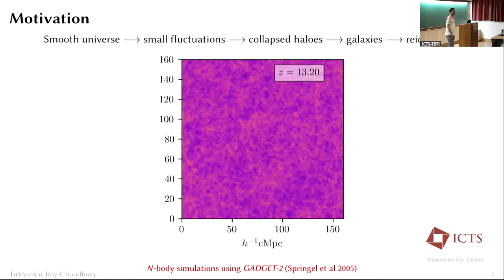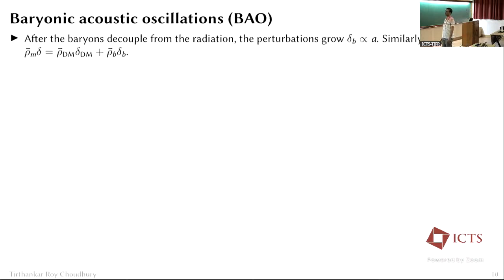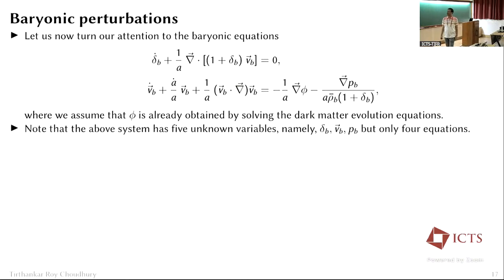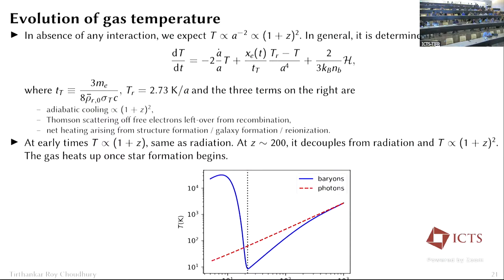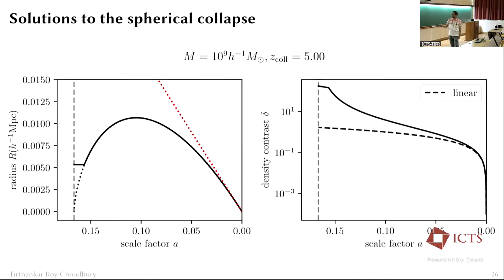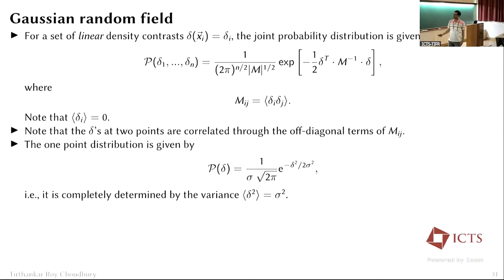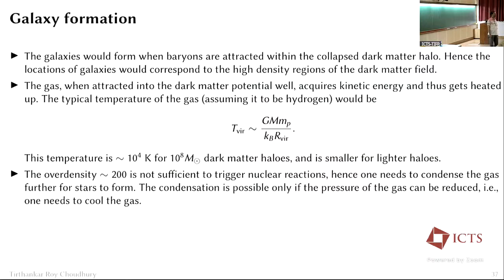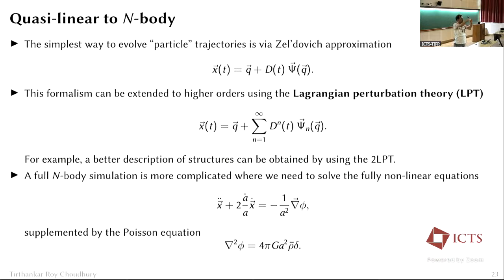Large Scale Structure Formation in the Universe by Tirthankar Roy Choudhury